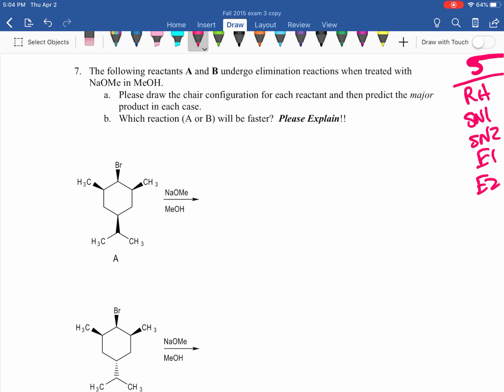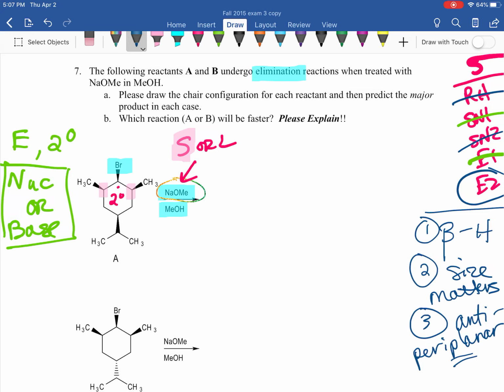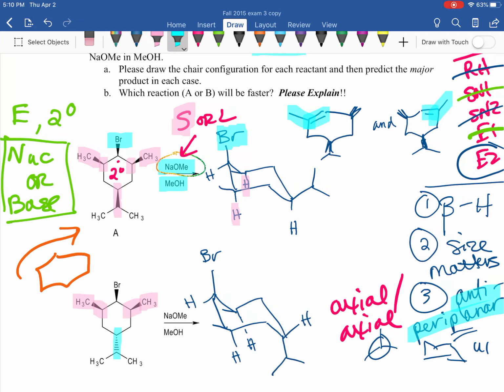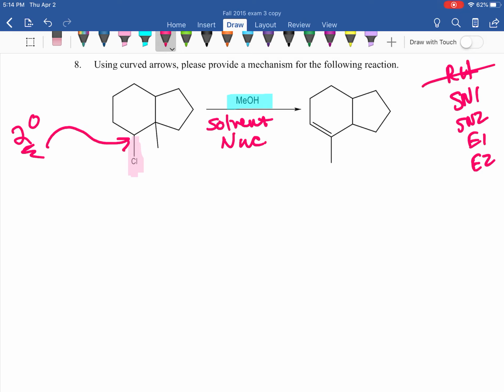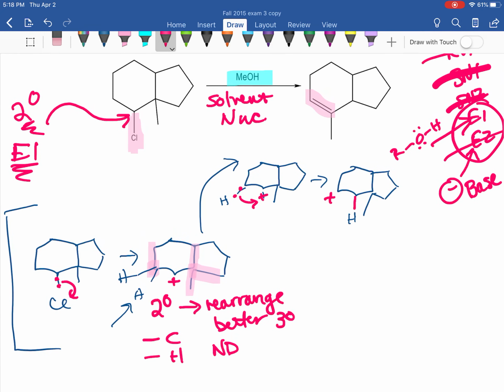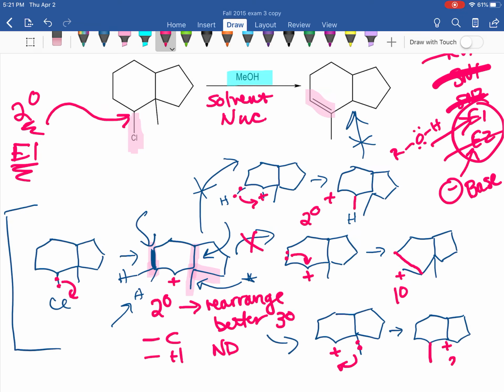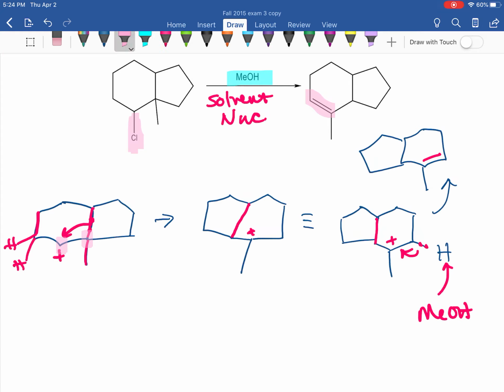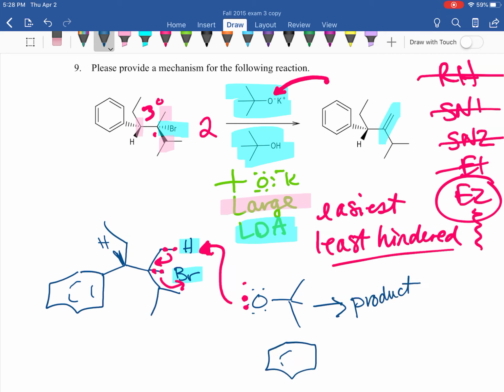April 2, 2020